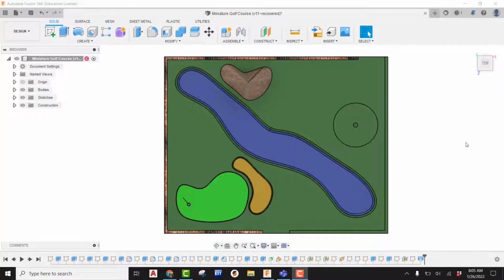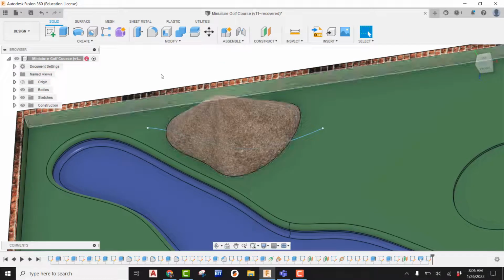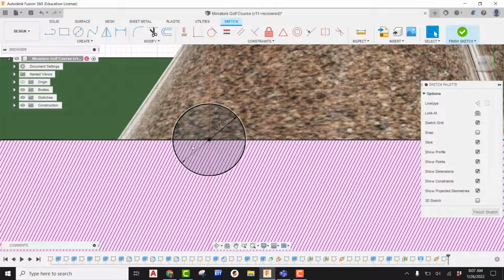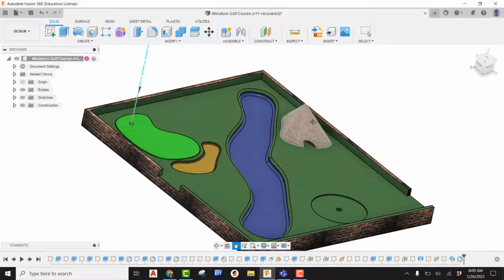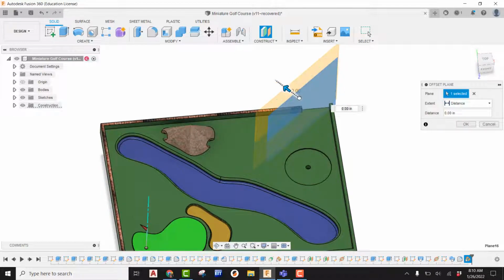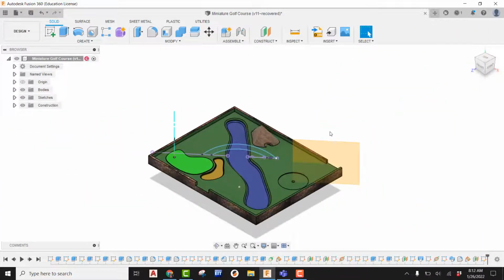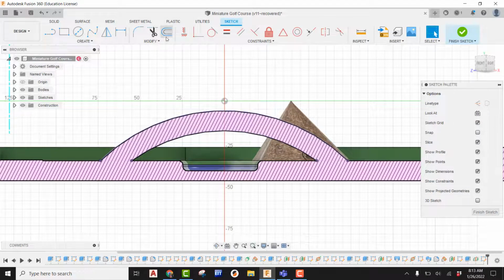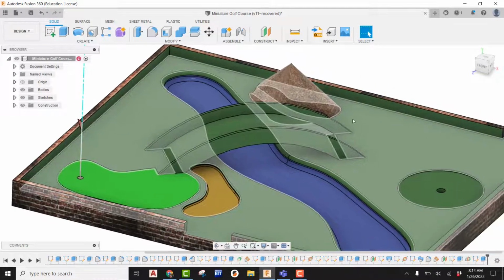Miniature Golf Course Project Tunnel and Arch Bridge Construction Fusion 360 Video Tutorial